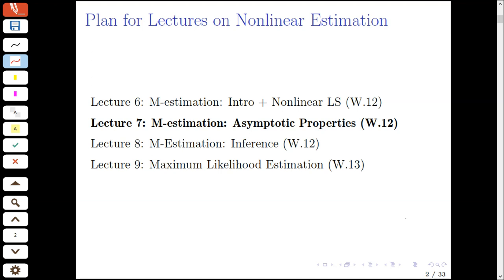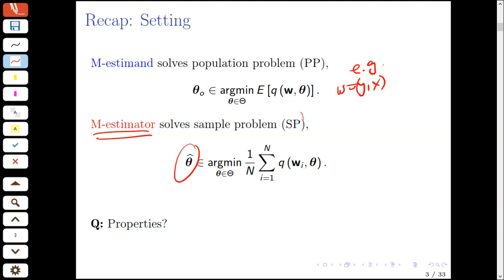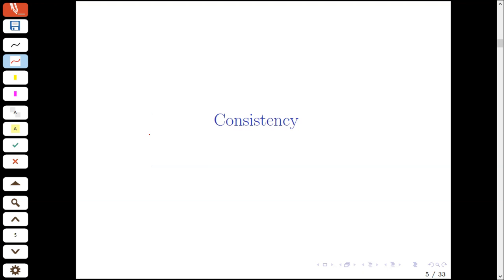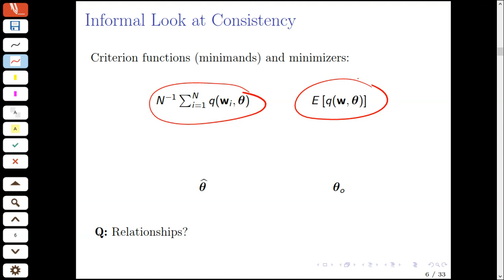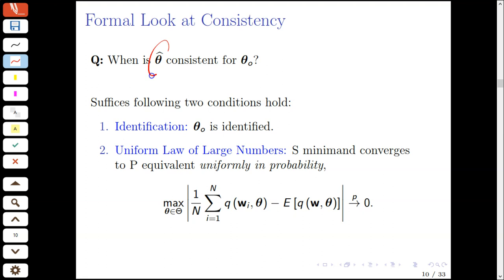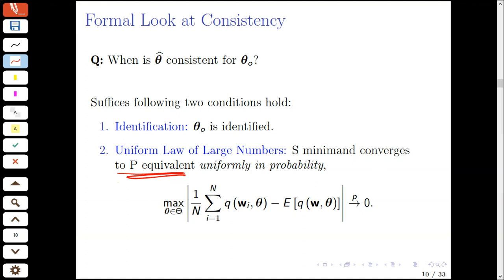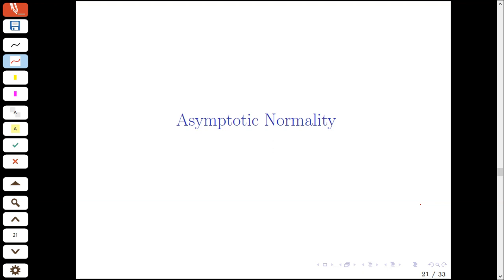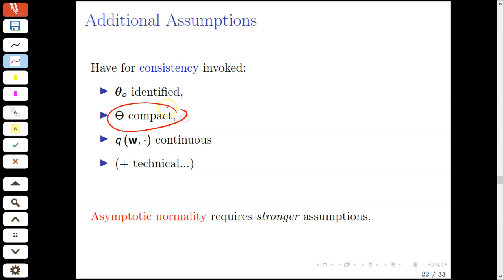Lecture 7: Asymptotic Properties of M-Estimators